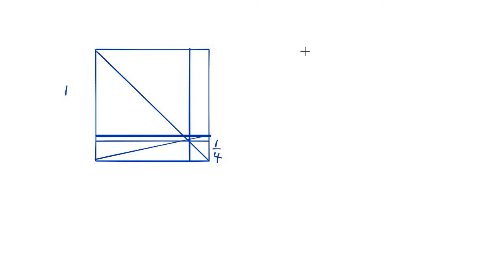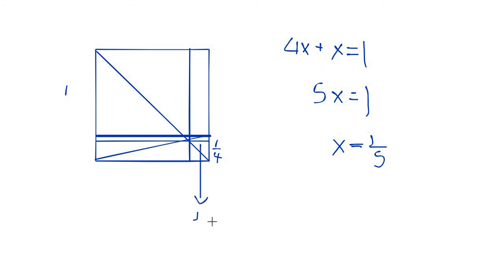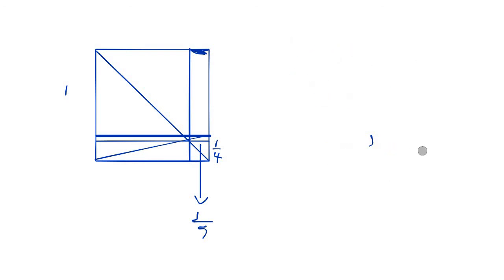How to Divide a Square Into 5 Equal Parts - No Measurements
In this video I will show you how to fold a square/rectangle into 5 equal parts. I will also include a proof at the end so watch until the end for the whole proof. If you are looking for similar videos, I have a video about dividing a square into 3 equal parts. Anyways, enjoy! :)